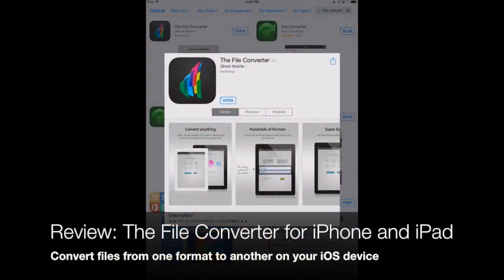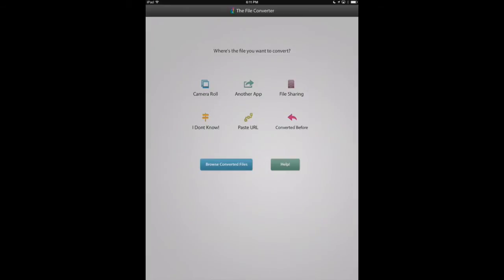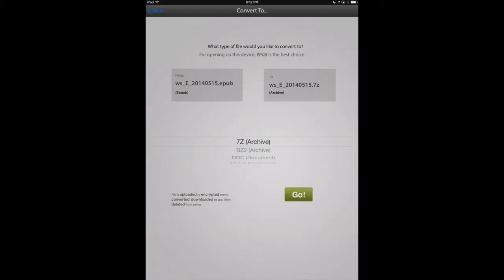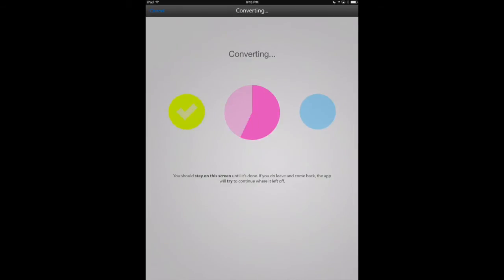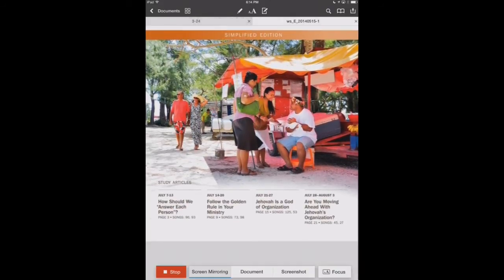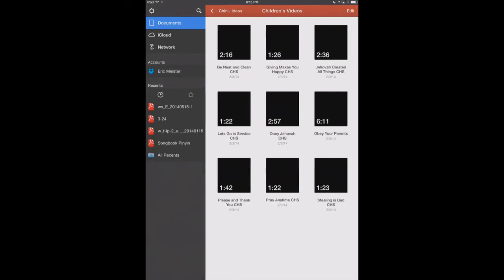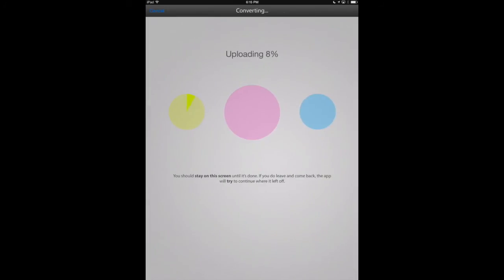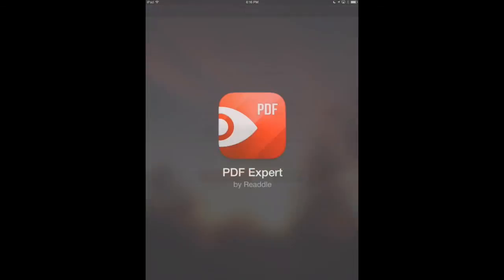How to Convert any file with The File Converter app for iPhone and iPad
This video will show you how to use The File Converter app to convert files from one format to another right on your iPhone or iPad.